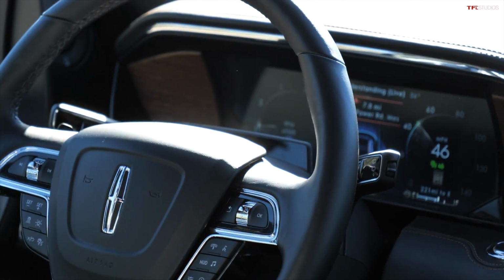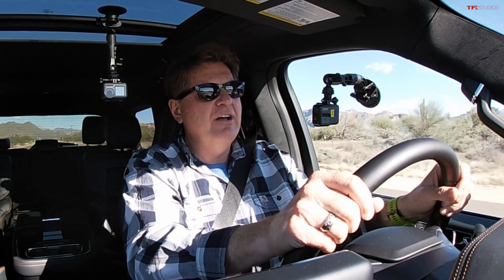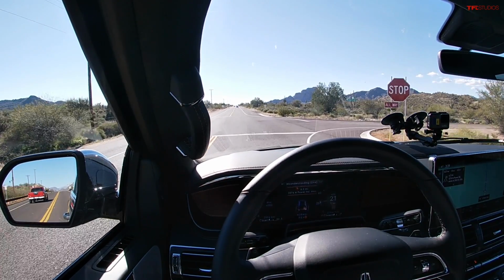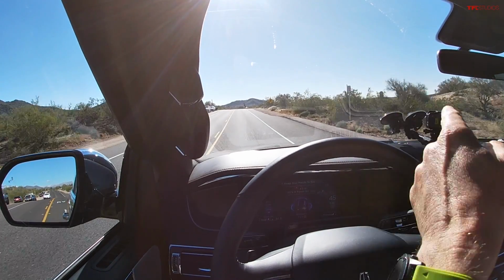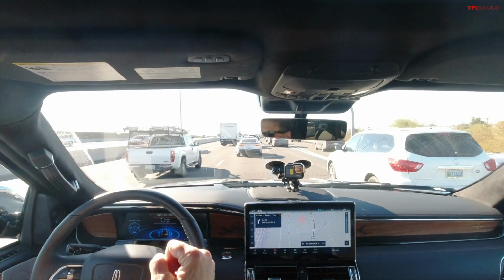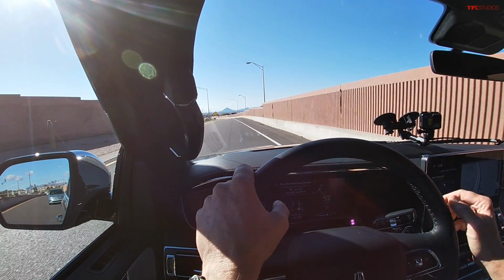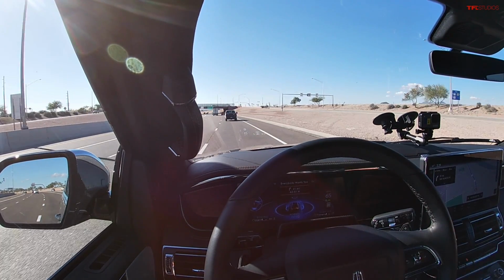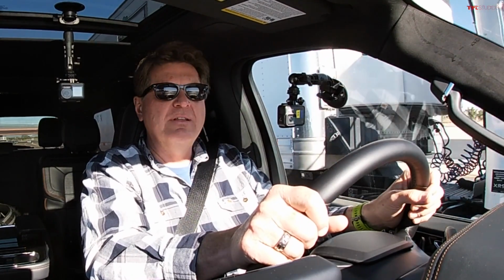Can the New 2022 Lincoln Navigator REALLY Drive Itself? I Find Out In Traffic!